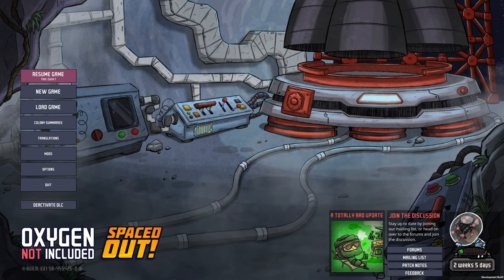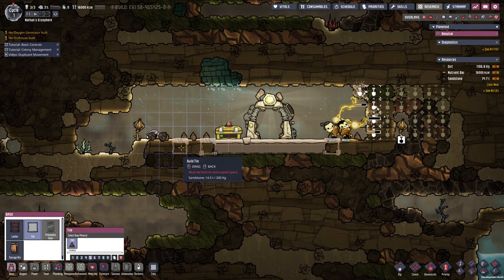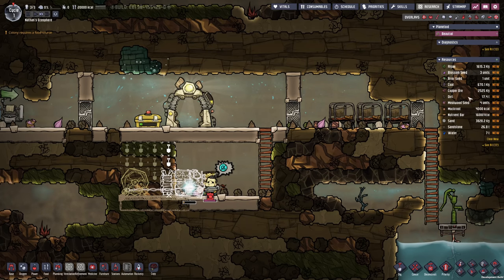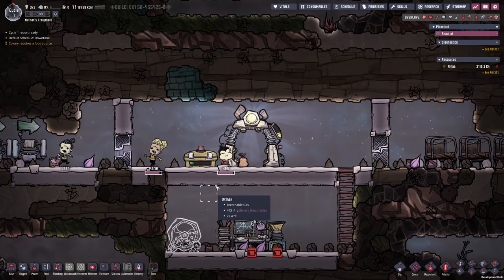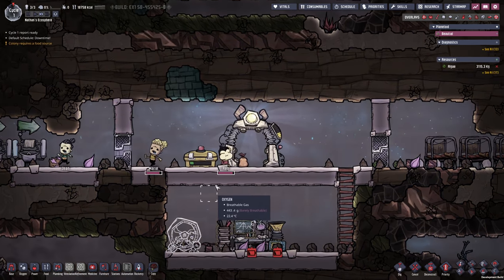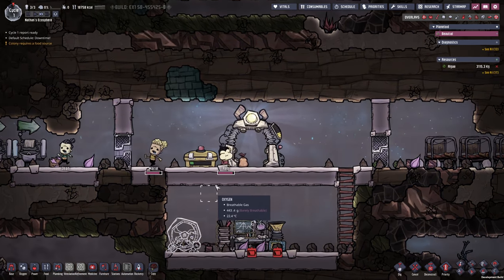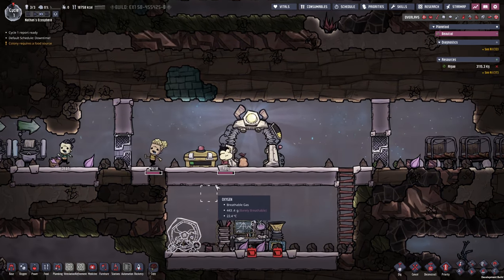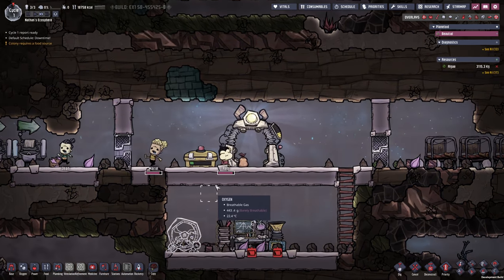ULTIMATE BASE 2.0 - Oxygen Not Included: Ep. #01 - The Ultimate Base 2.0 (Spaced Out DLC)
Hello everyone!
Today, we're going to start with the Ultimate Base 2.0 within the Spaced Out DLC setting. This is going to be a series for beginners and advanced players alike. Hope you enjoy!:)

ONI on Steam:
Be careful about the changes added since the start of this series, such as different requirements to store your food!
Mods: Pliers, Deconstructable POI Props, Better Deselect, Supress Notifications